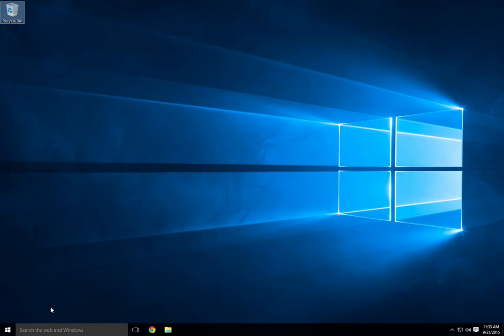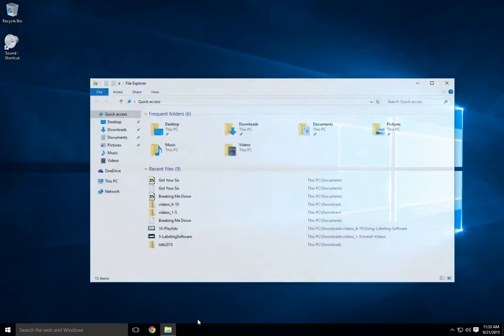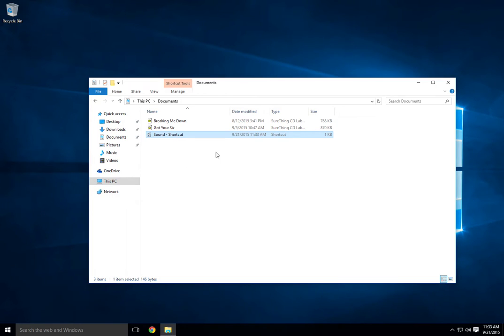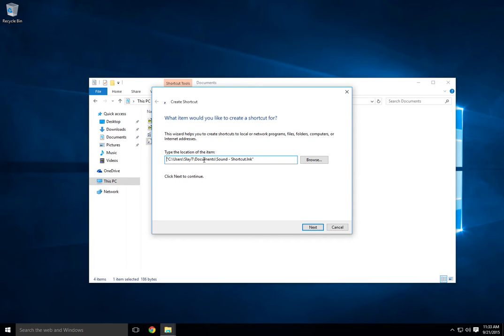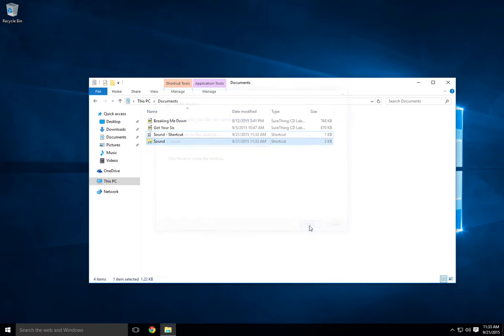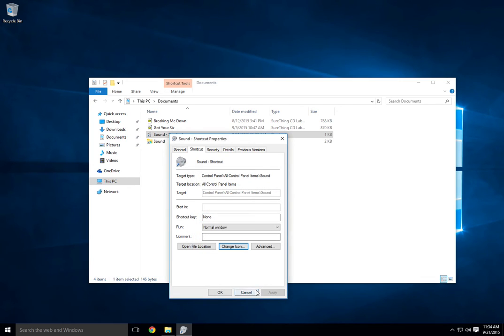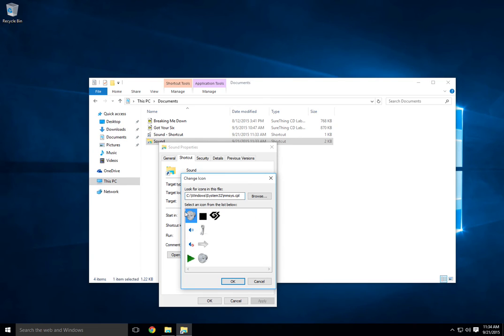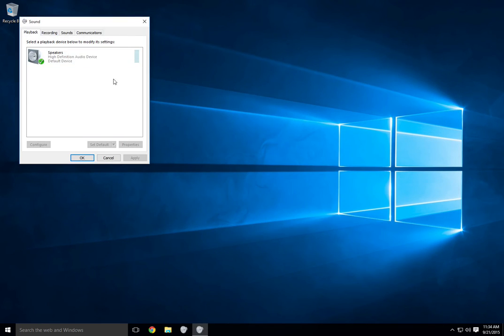How to Pin the Sound Control Panel App to the Taskbar in Windows 10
Hello Derek, this is the answer to what you seek.